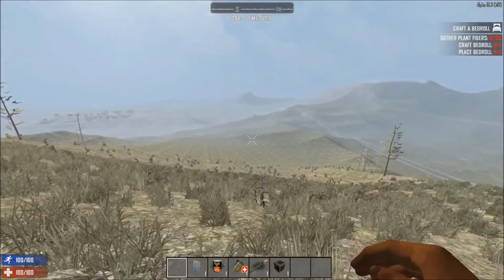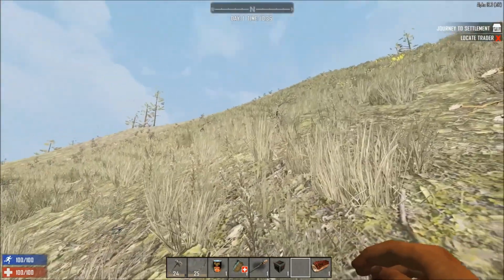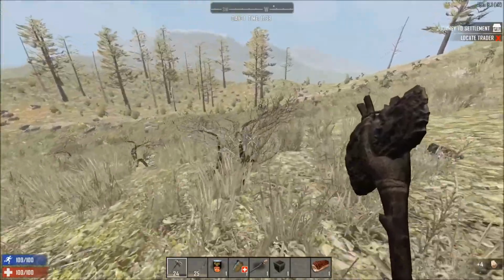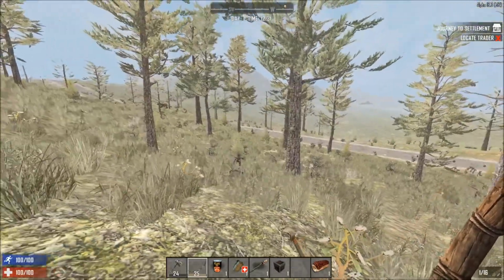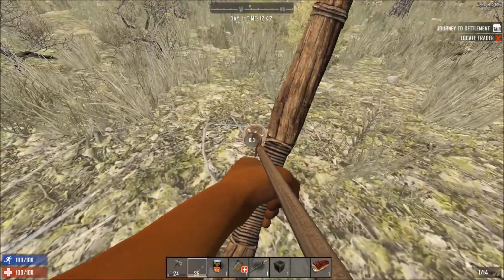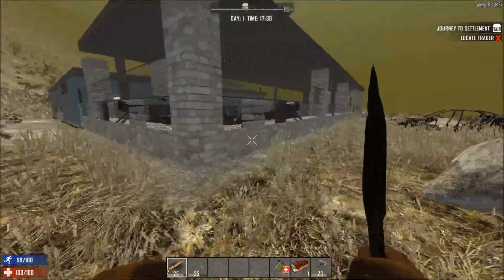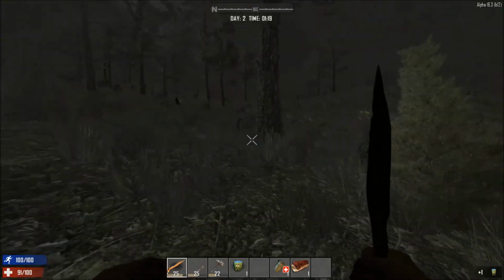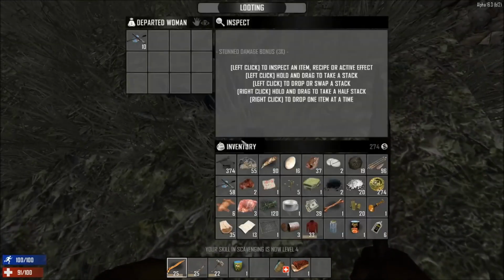[7dtd] How to survive - Starting Guide (A16)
A basic starting guide on how to survive in 7 days to die.